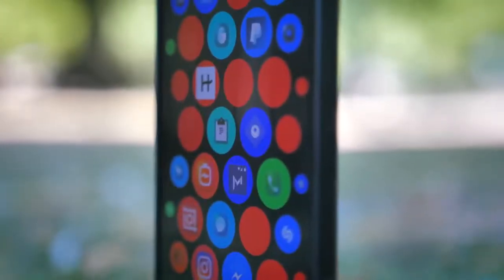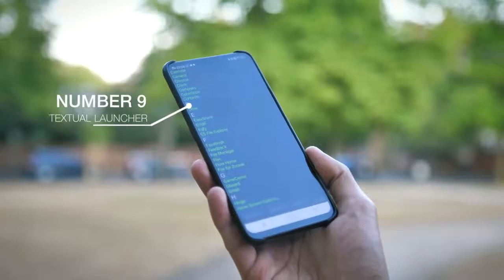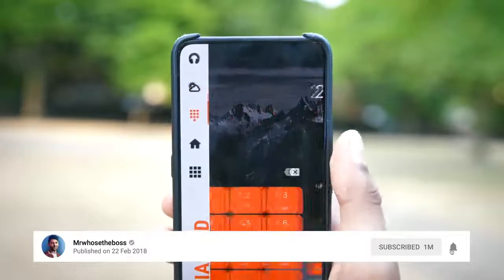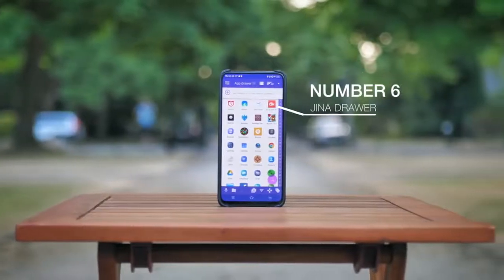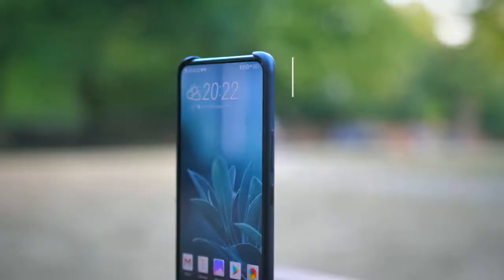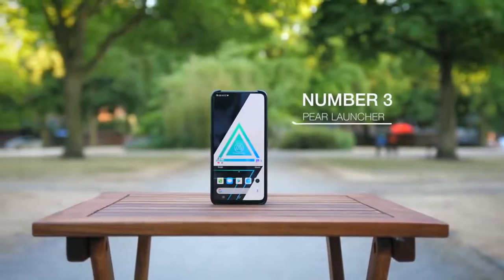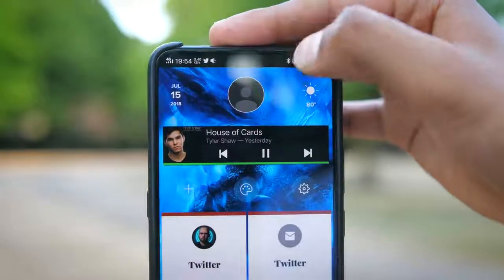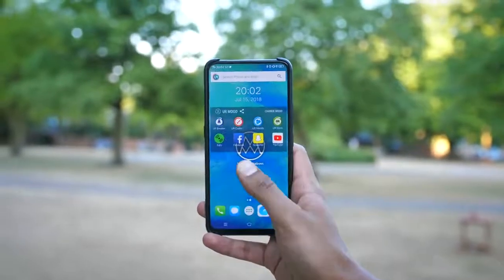The Best HIDDEN Android Launcher of 2018?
Welcome to my Best Hard-To-Find Android Home Launchers of 2018: Launcher #10 Launcher #9 Launcher #8 Launcher #5 Launcher #4 Launcher #3 Launcher #2 Launcher #1